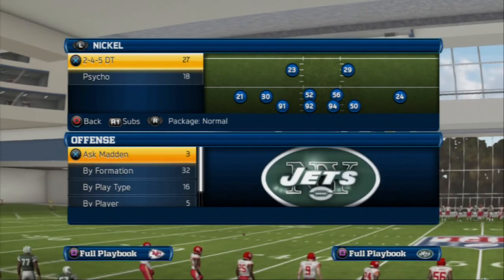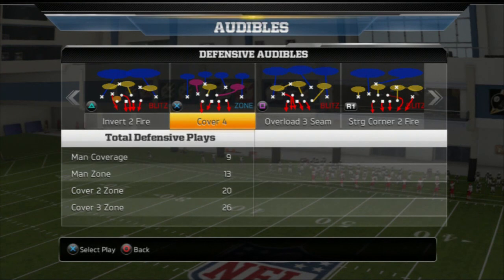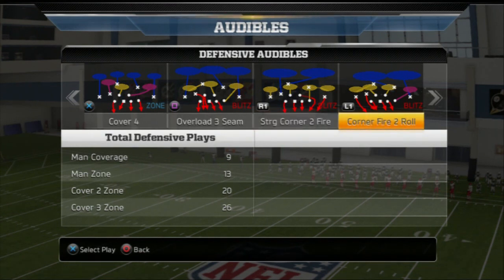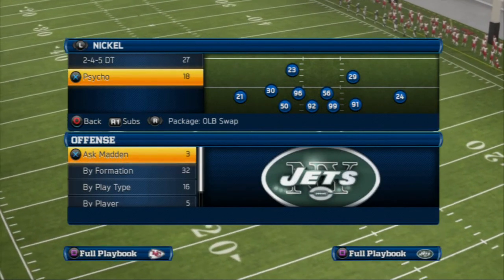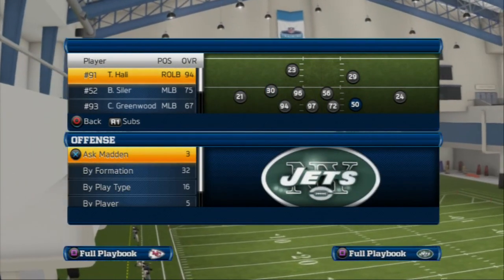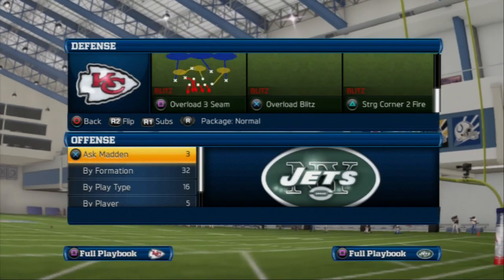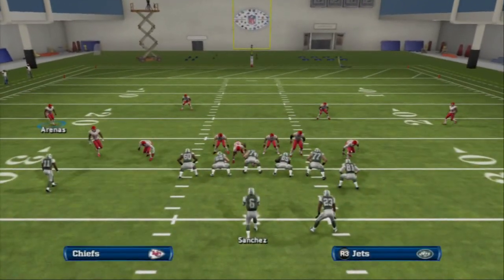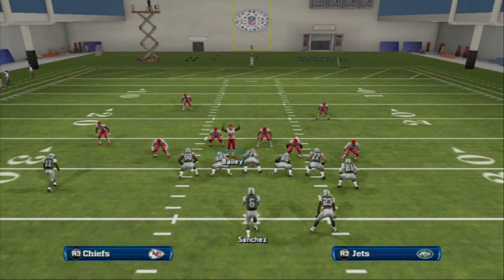Madden 13 Nickel Psycho Breakdown Part 1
Welcome to another Madden 13 gameplay commentary.As always guys go ahead and like the video it helps others find it, and if you haven't already check out the channel there's a ton of content already up there be sure and check it out!
madden 13,madden 13 gameplay,Madden 13 online gameplay,madden 13 mut,madden 13 connected careers,madden 13 online ranked
Useful Websites:

Permission:  EA advised me through email that they do not give out blanket permission, but they have worked with YouTube directly and generally don't mind fair use of their material even on commercialized YouTube channels.
Source: Email from EA permissions group
These videos are recorded with my own equipment and is my gameplay commentary posted to help people improve their gaming experience